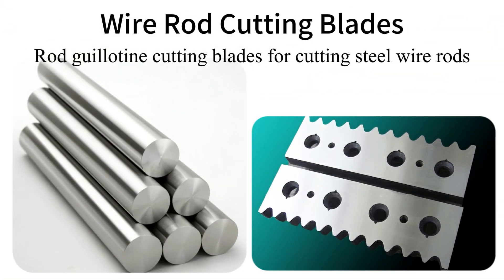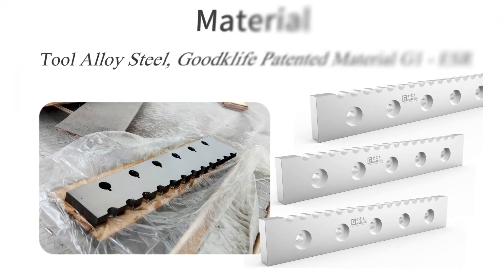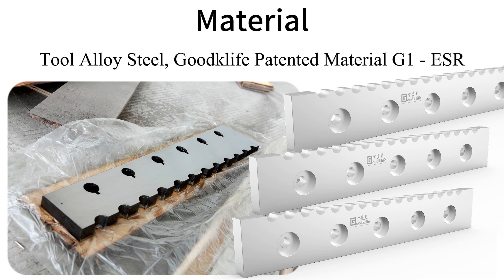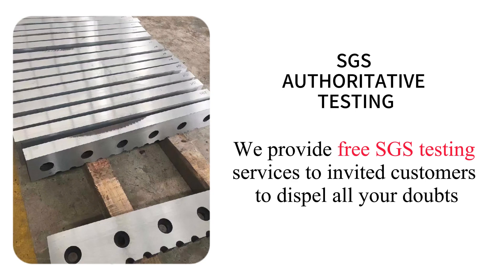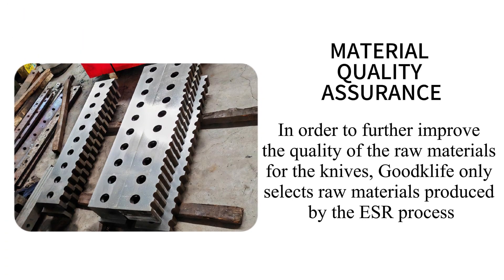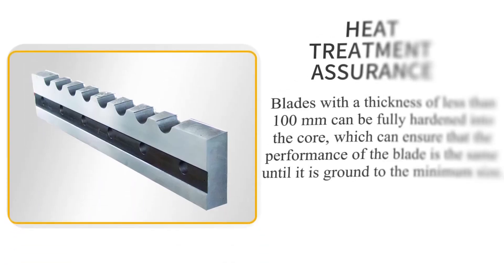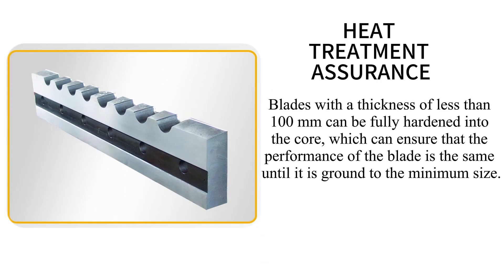Rod guillotine cutting blades for cutting steel wire rods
Goodklife Machinery Technology Co.,Ltd is located in Bowang District, Ma’anshan city, which is about 23KM far away from Nanjing Lukou Airport. The company is committed to manufacturing and supplying highest quality industrial blades, like slitting line toolings, cut to length blades, fly shear blade, chopper knives, rolling mill knives and other machinery tools. It has been specializing in manufacturing cutting blades for more than 30 years.

Goodklife has six big workshops, steel making, blanking, rough process, heat treatment, precision grinding and packaging. From steel-making to finishing,all steps are carried out in the company. Occupying an area of 55,000 square meters,Goodklife has more than 180 employees and no less than 140 sets of processing equipments.

Goodklife has more than 35 sets of finishing processing equipments, like internal grinder, external grinder,surface grinder,electrical spark CNC wire-cut,CNC grinder,lapping machine and etc.

Goodklife can make the shear blade length up to 5500mm, the biggest outside diameter up to 1500mm. We can custom the blades according to the drawing or sample.

If you have any requirements of cutting tools, you are welcome to contact with us. Thank you. ( @summerxia426  )

For more details, please contact with us.
Business address :
No. 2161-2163, Liangbo Road, Bowang, Ma'anshan, Anhui, P.R.China, 243131